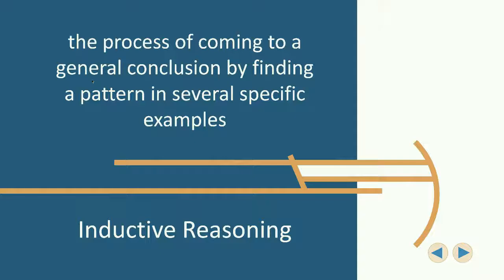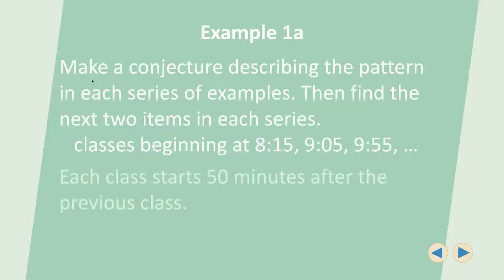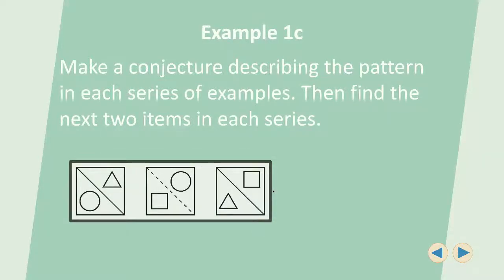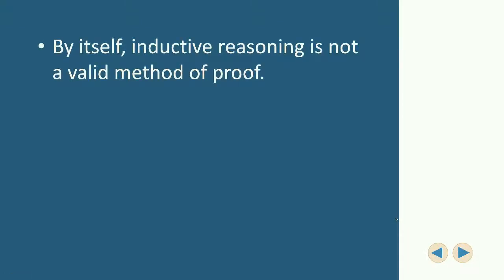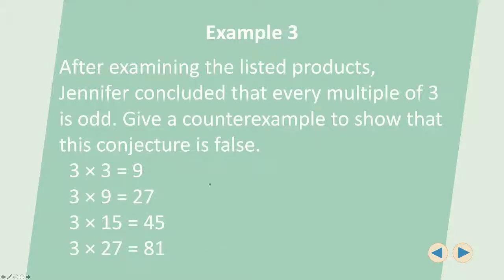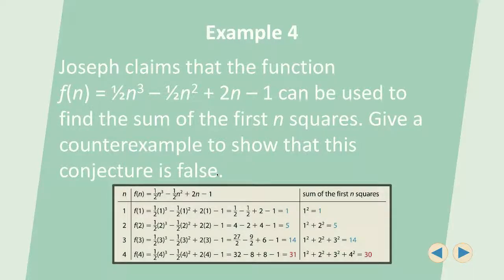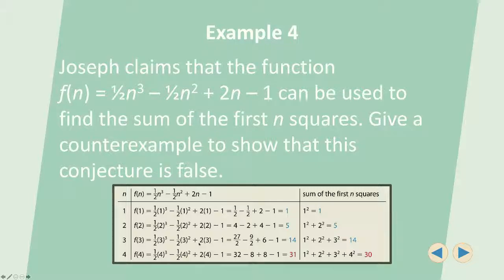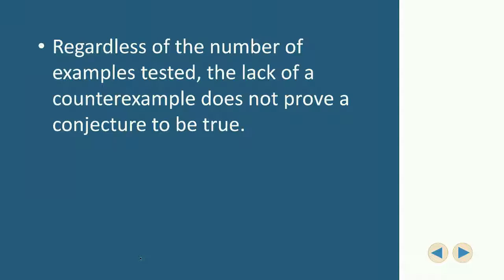Geometry Lesson 2.1 - Inductive Reasoning